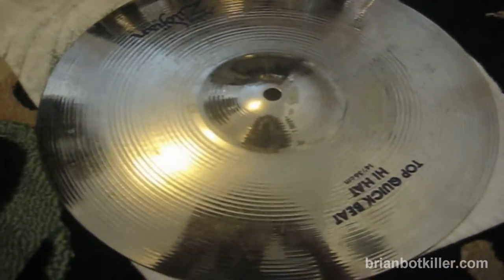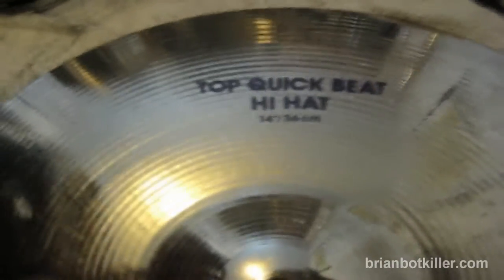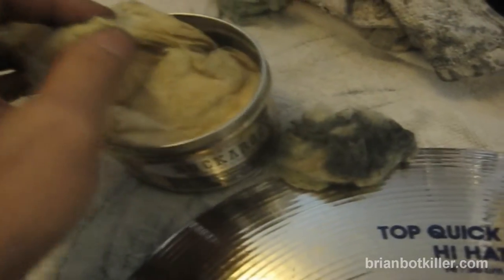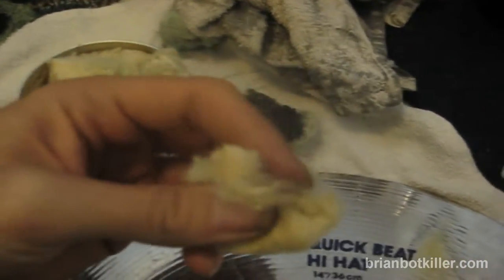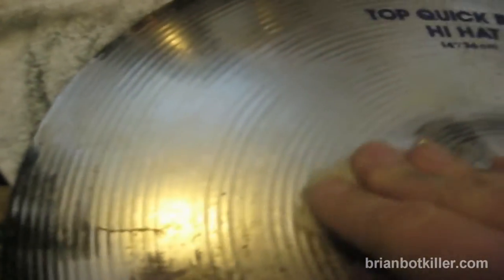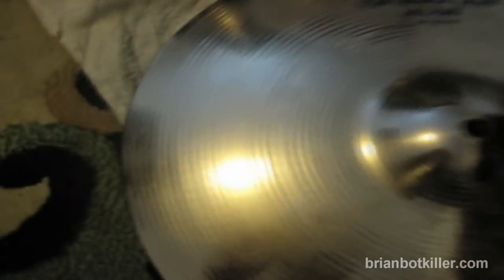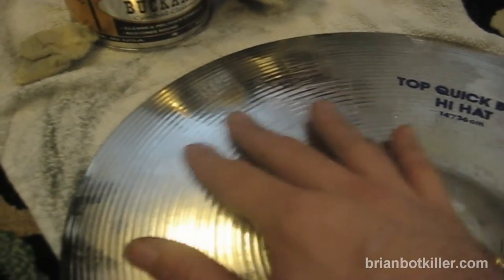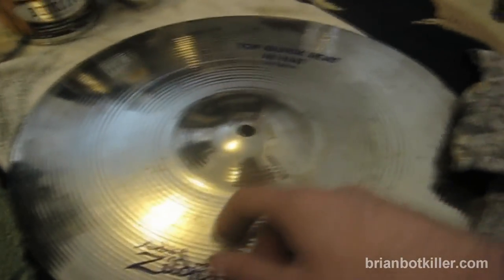How to clean your cymbals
Just a quick tutorial. All drummers should know this!